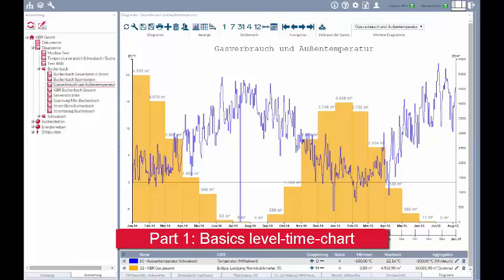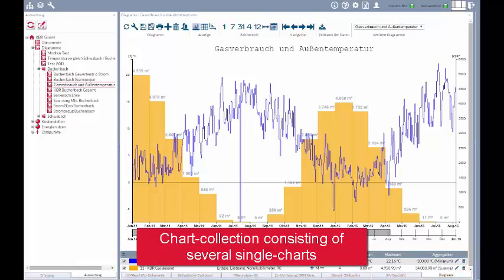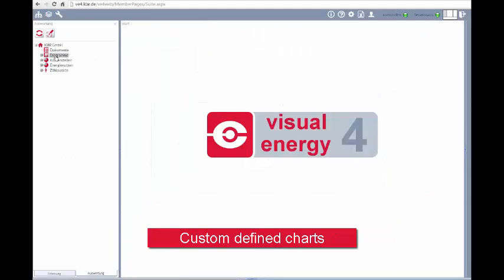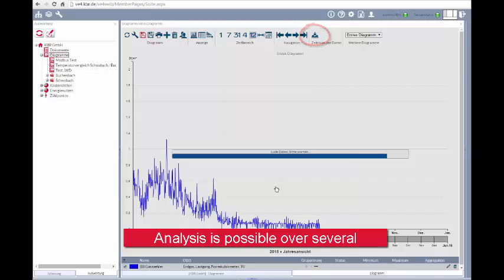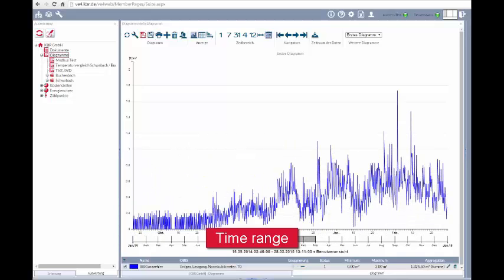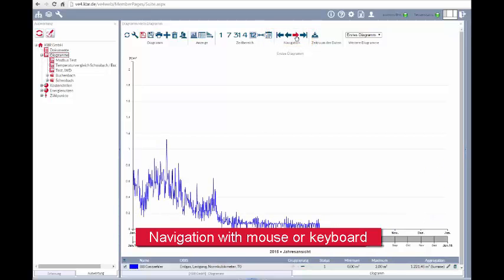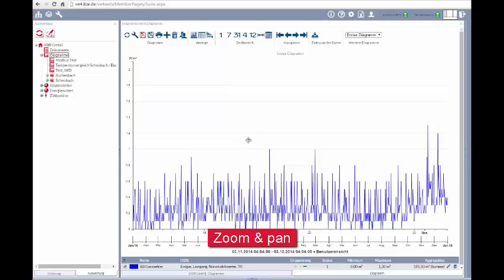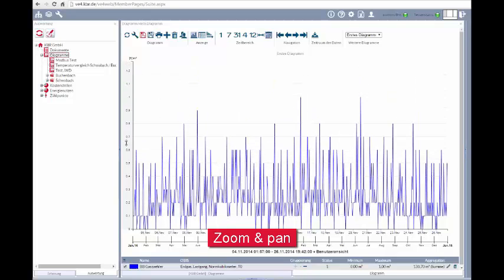V016-EN: Level time chart part1- basics